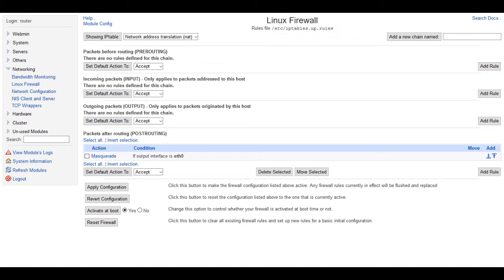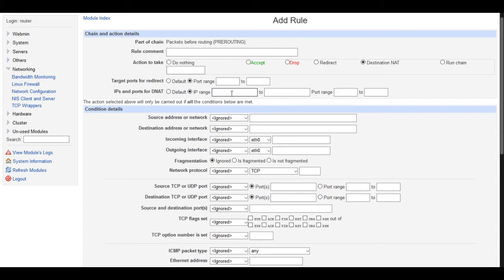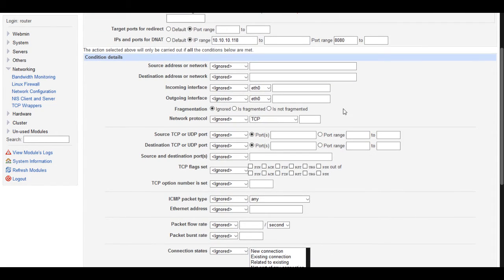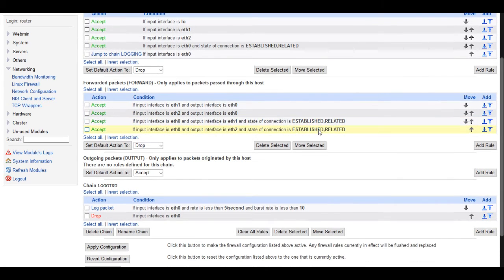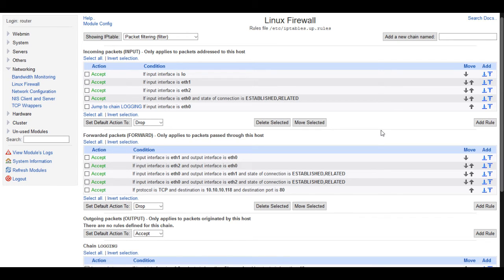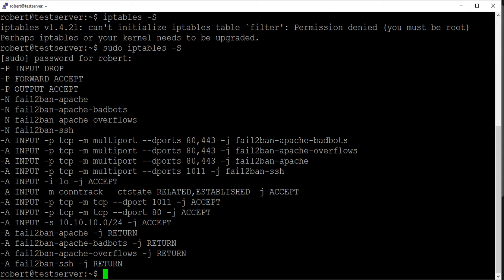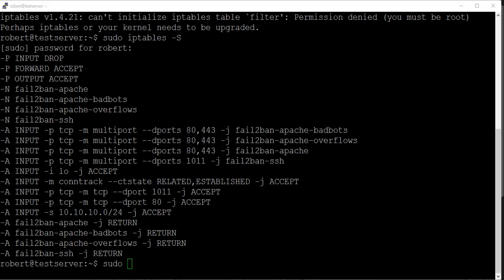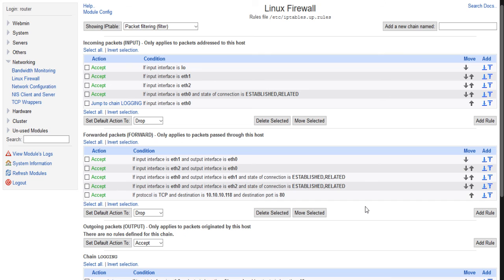Set Up Port Forwarding Using Webmin or Terminal on Ubuntu Server 14.04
This video covers how to setup port forwarding using Webmin or the Terminal. Here are the commands outlined in the video for the terminal.

DNAT ACTUALLY FORWARDS THE PACKETS WHERE AS THE FORWARD TABLE TELLS THE FIREWALL TO ALLOW THE PACKETS TO PASS THROUGH TO THE SERVER.

## PREROUTING CHAIN

sudo iptables -A PREROUTING -t nat -i eth0 -p tcp --dport 80 -j DNAT --to 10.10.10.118:8080

Add Destination NAT
IPs and ports for DNAT. You will enter IP of internal machine needing DNAT and the port it's service is running on. (ie. http maybe 8080)

1. Incoming Interface Equals Red Interface
2. Network Protocol Equals TCP
3. Destination TCP port Equals the port that will hit your router from the outside world (ie. http 80)

## Next goto Packet filtering Table under the FORWARD CHAIN

iptables -A FORWARD -p tcp -d 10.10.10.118 --dport 8080 -j ACCEPT

1. Add to the bottom to ACCEPT with Destination address being IP of internal machine.
2. Network Protocol Equals TCP
3. Destination TCP Port Equals the port passing through the router on it's way to internal machine. (ie. port 8080 because it's destined for port 8080 on server via DNAT)

Hope this helps...feel free to check out the for some bizarre subjects.